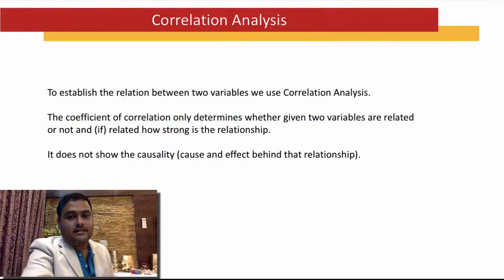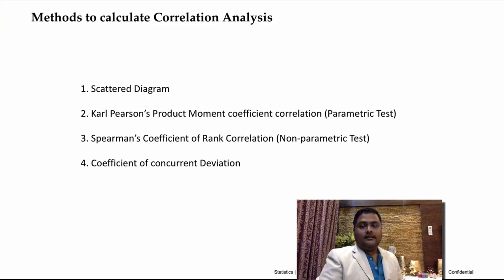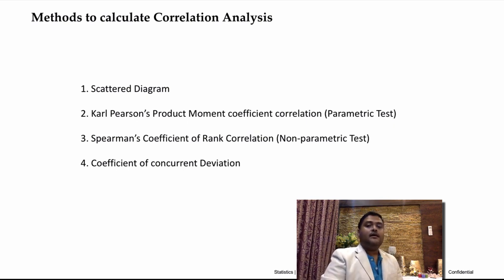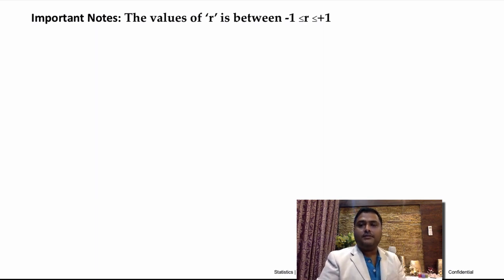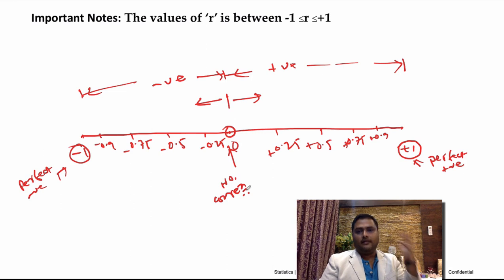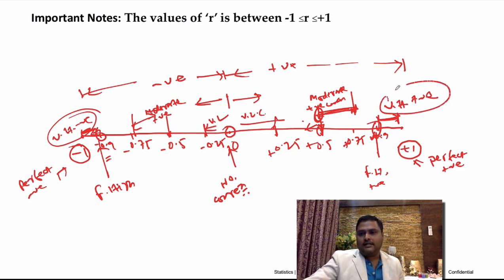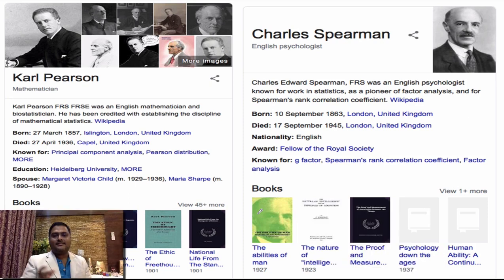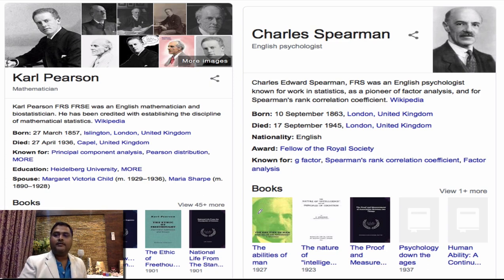CA1 Concept of Correlation Analysis